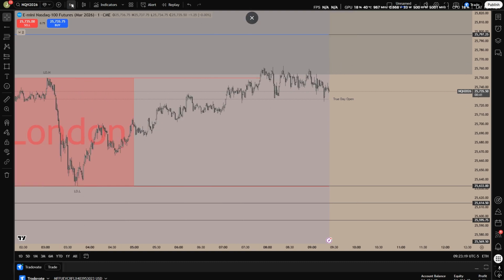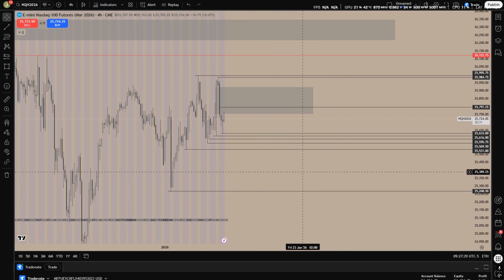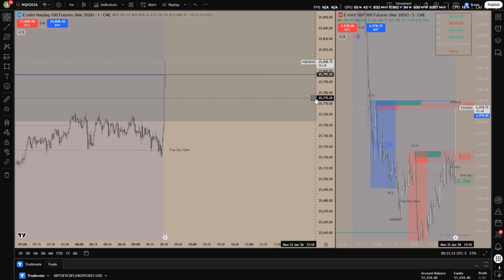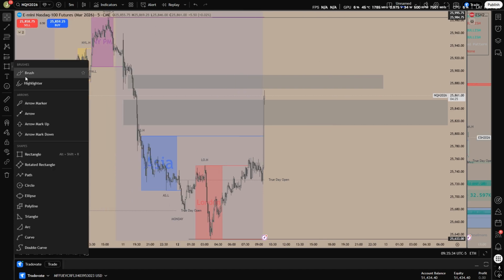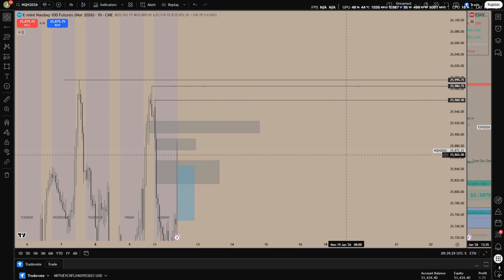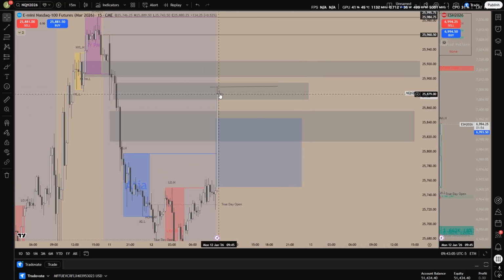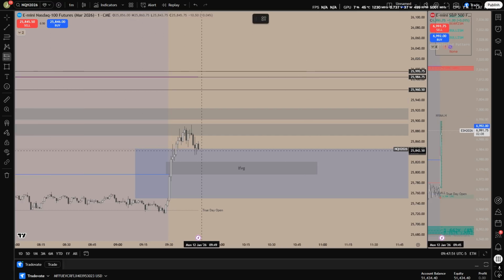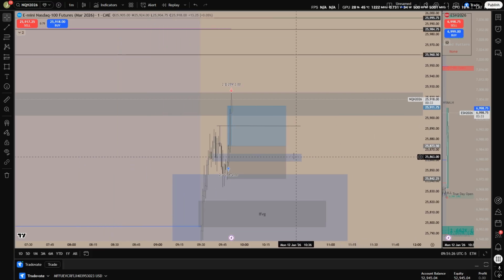Live Day Trading Making $1500 (While teaching new student my model)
Live day trading with new student teaching him how trade from scratch, while making $1500 trading NQ futures.